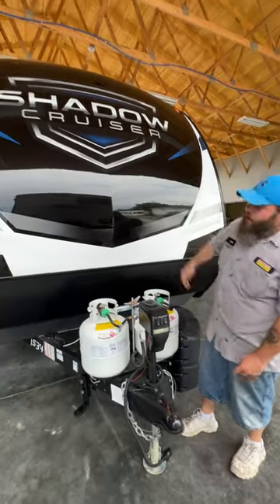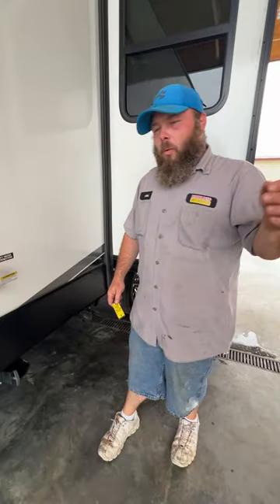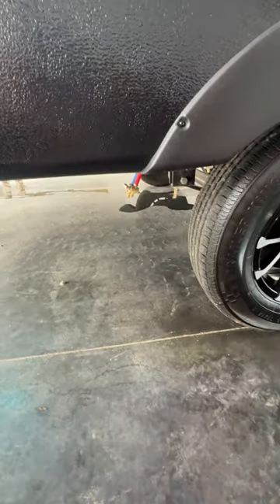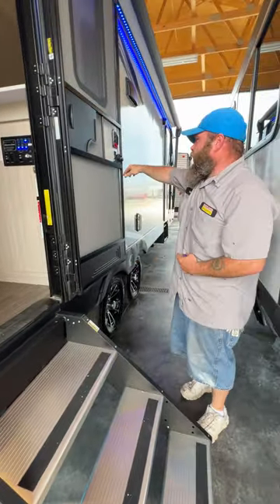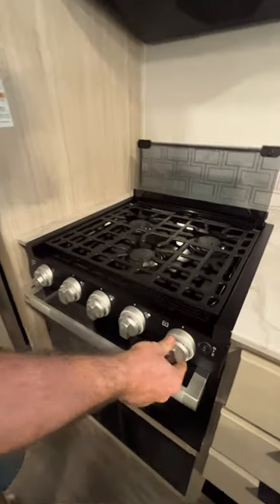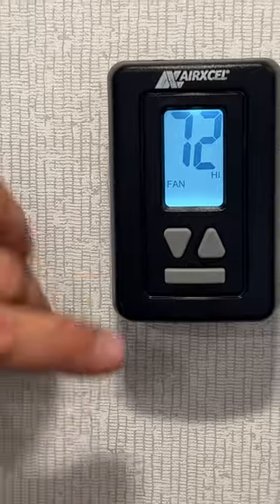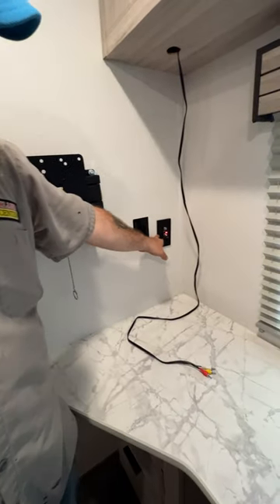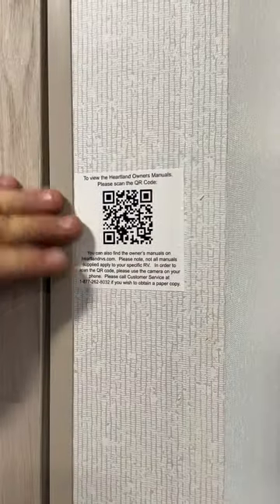Virtual Walkthrough of 2022 Cruiser RV Shadow Cruiser 257MKS Travel Trailer at Parkland RV Center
Virtual Walkthrough of the 2022 Cruiser RV Shadow Cruiser 257MKS travel trailer @parklandrvcenter in Leadington, Missouri. Notable features include heated and enclosed underbelly, walk-in pantry/wardrobe, rear desk area, sofa (converts for extra sleep space), booth dinette (converts for extra sleep space), L-shaped kitchen for extra counter space, walk-through bath, walk-in shower, slide king bed, dual entry/exit doors, and heated enclosed underbelly.